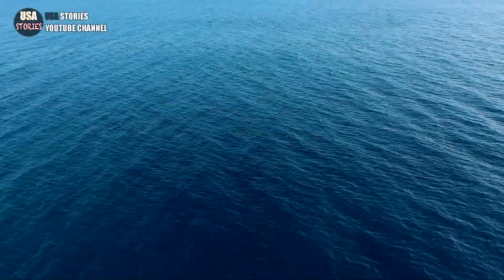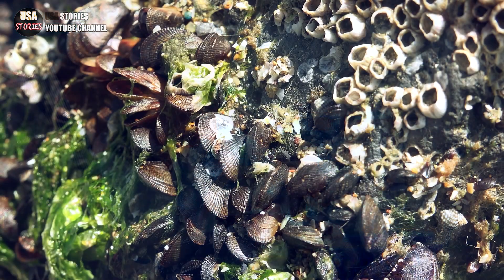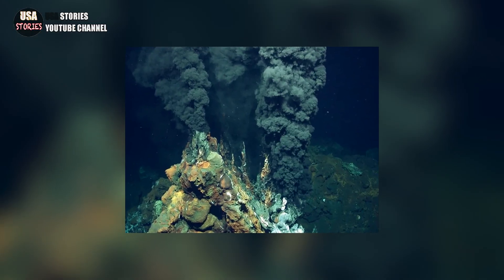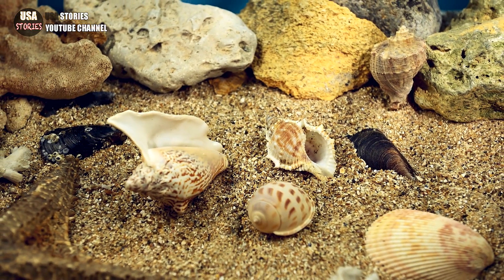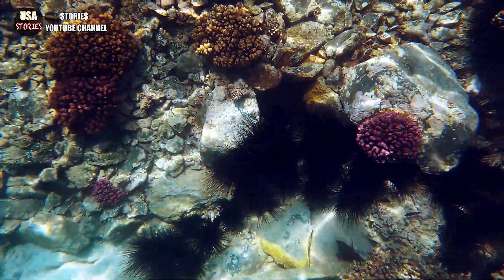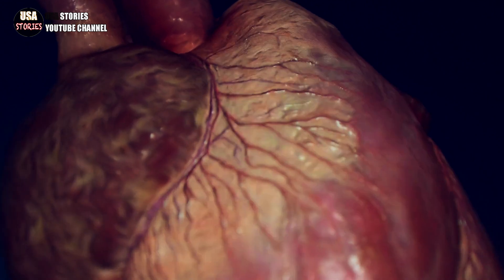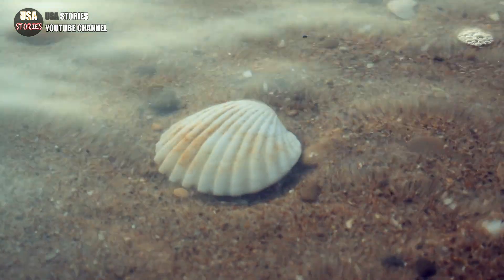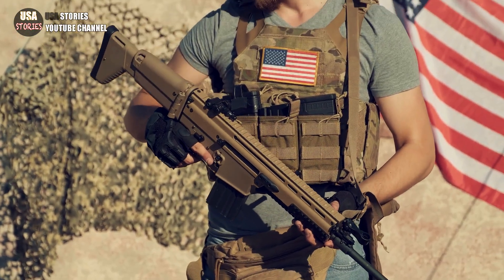When Scientists Found This Deep Sea Creature, They Realized It Had An Impressive Power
🎵 All speech is our own original recordings & we have licensed all background music.